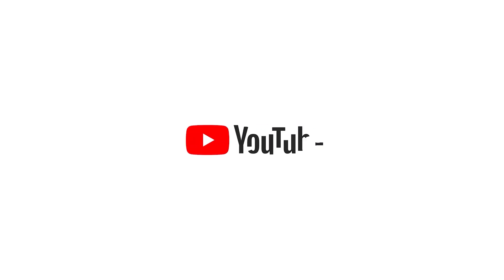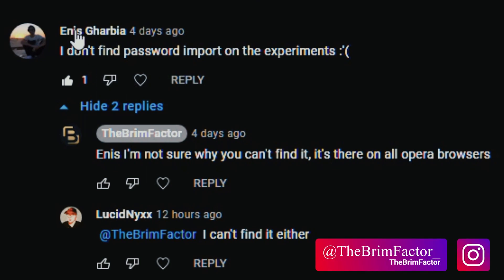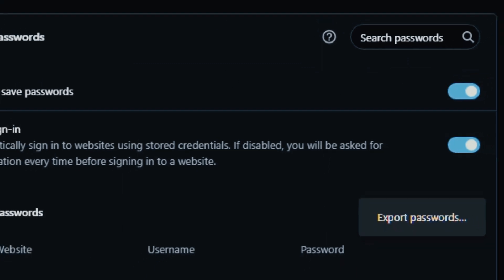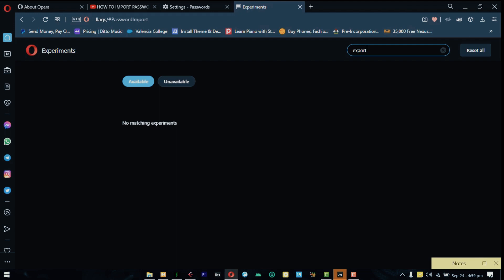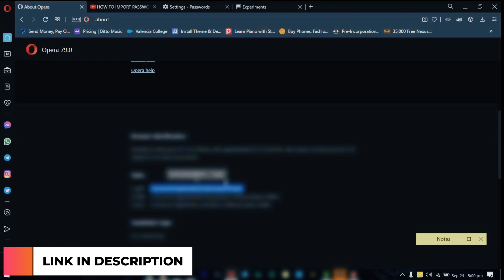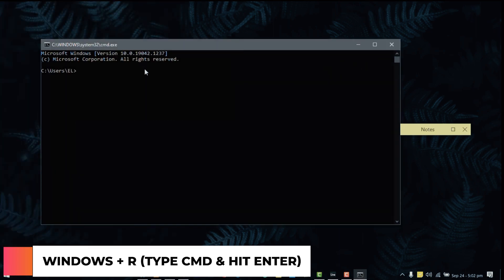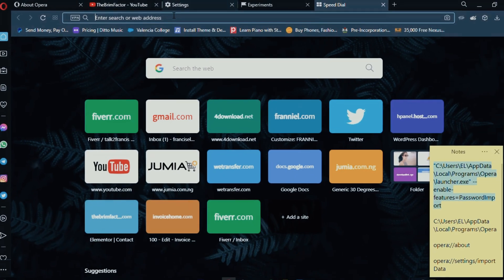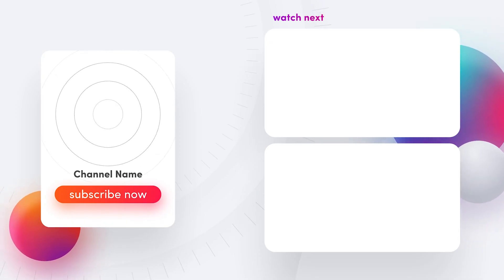How To Import Passwords From Any Browser To Opera (Updated)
Having troubles importing your passwords automatically without much stress into your opera browser? Here's an updated method on how to Import Passwords From Any Browser to Opera

To Get Opera Installation Path:
opera://about

Command:
"C:\Users\...\launcher.exe" --enable-features=PasswordImport
(Note: Make sure to replace - (C:\Users\...) with your installation path

IMPORTANT NOTE: Run Command Prompt as administrator

Previous Method (Experiment Page):
opera://flags/PasswordImport